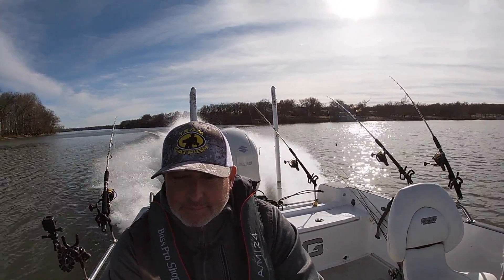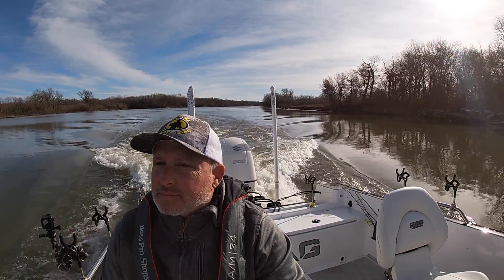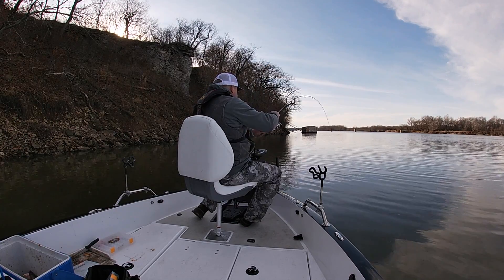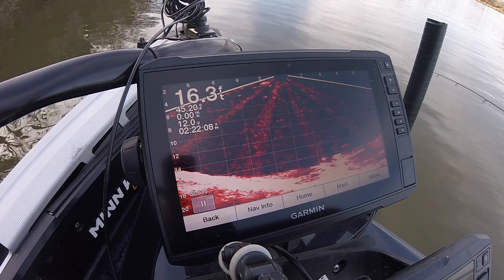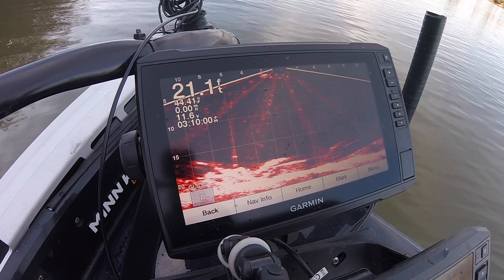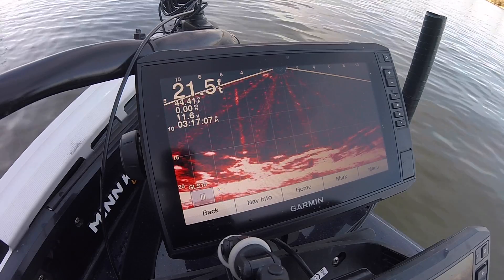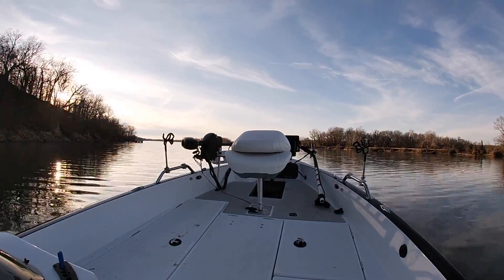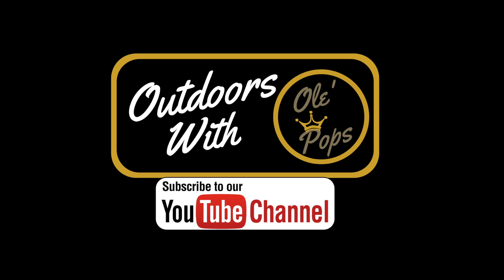Livescope fishing tips for tough River Crappie.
Welcome to the next Crappie fishing tips video. Targeting Crappie in slow rivers that constantly hide in deep woodare hard to catch. See how I catch them using Garmin Livescope!